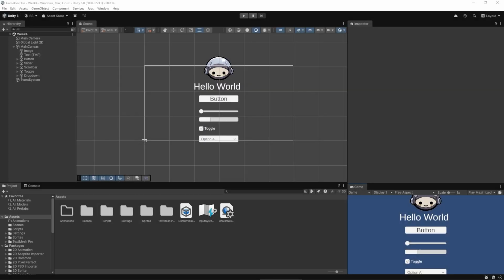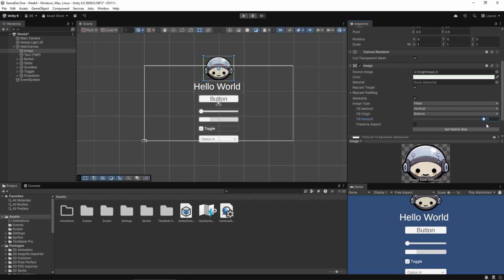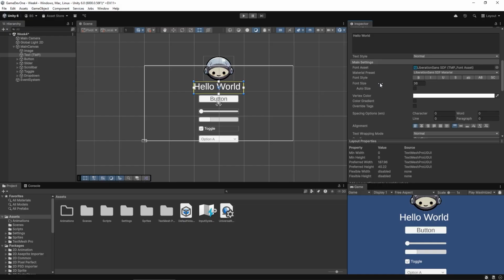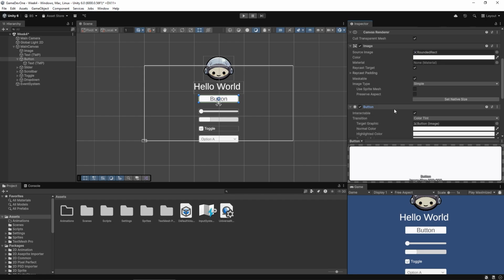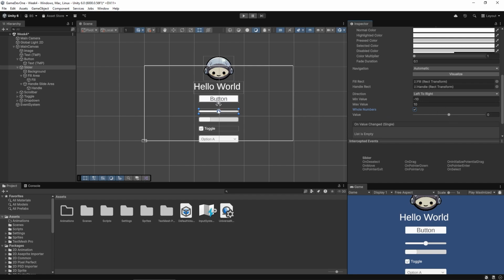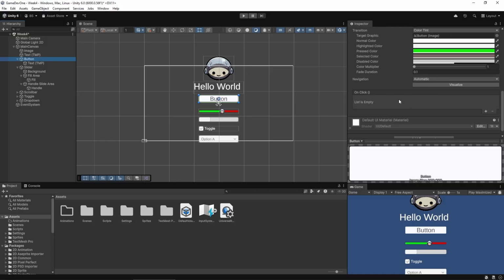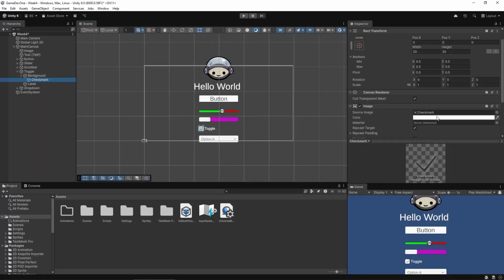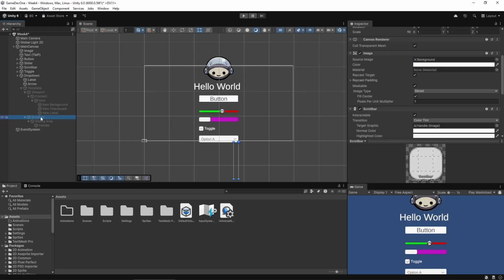Game Development - Supplementary Videos - E12 - UI Assets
In this video we explore some of the common UI assets.